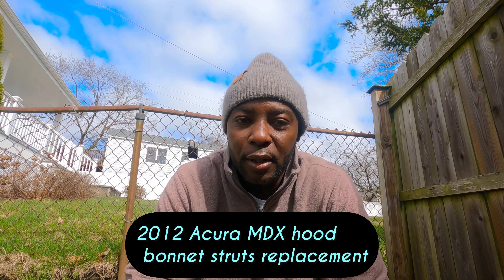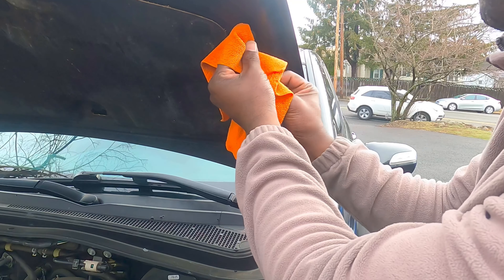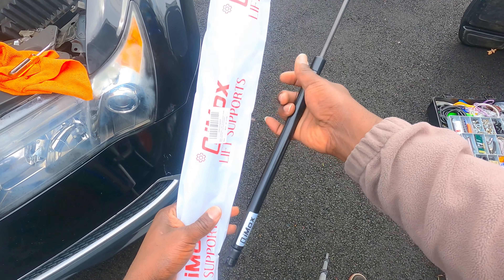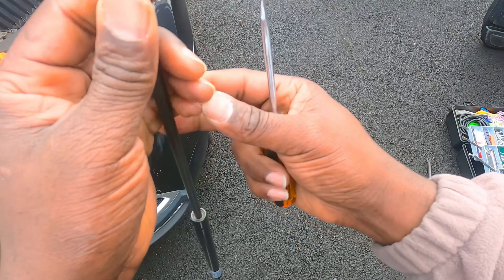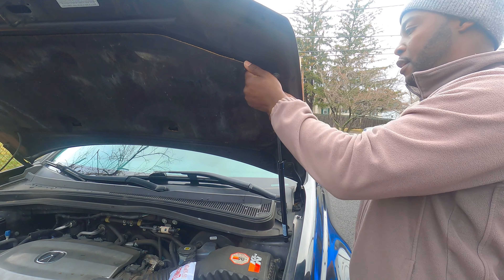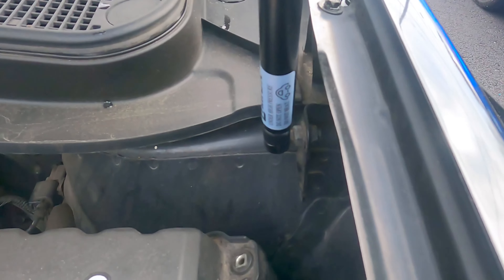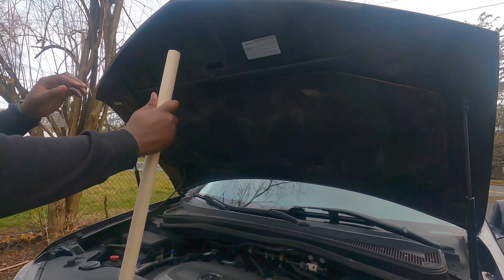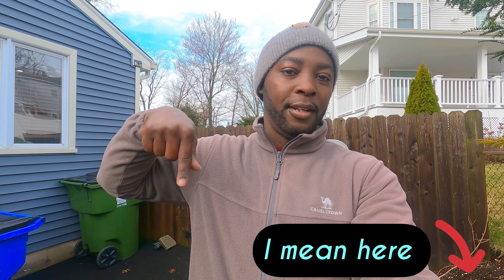07-2013 Acura MDX hood bonnet replacement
In  This Video, I  show you Guys how to replace the Acura MDX Hood bonnet. The replacement is super easy. and there only one tool that you need. one flat head screw driver. I bought the hood bonnet or hood strut from Amazon.